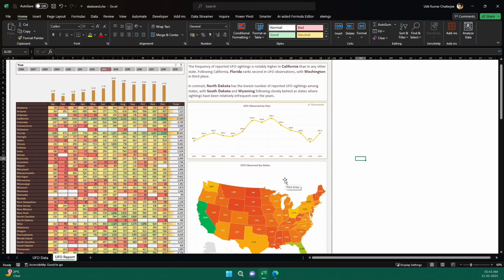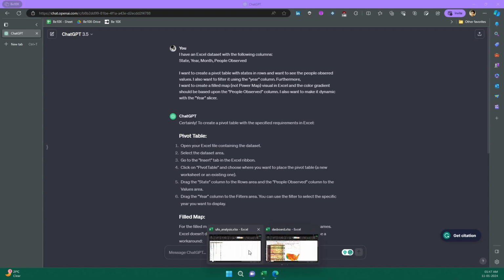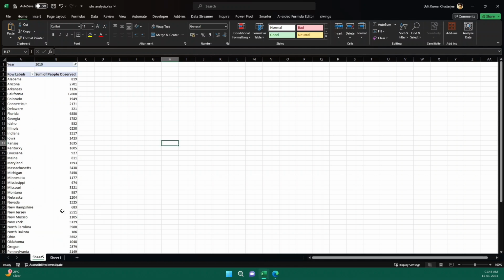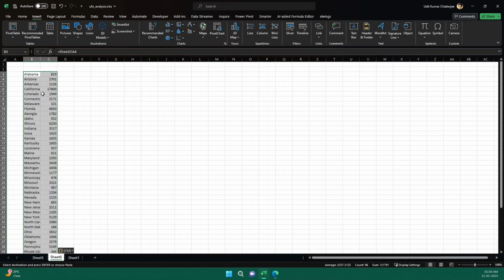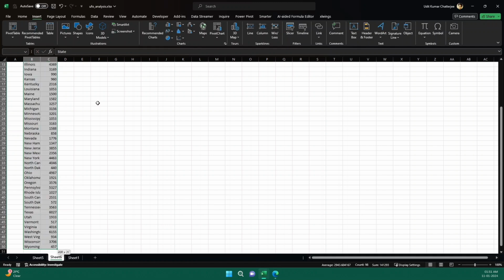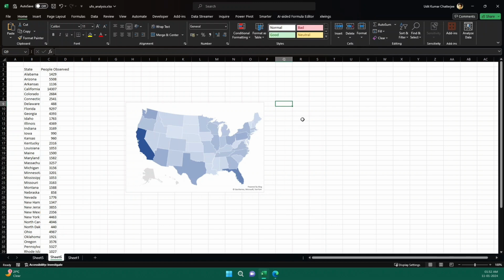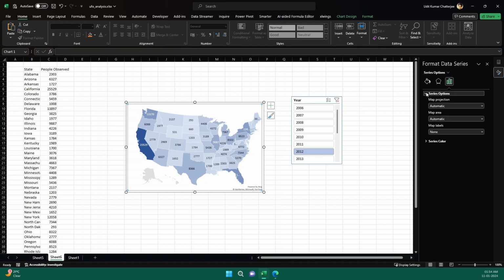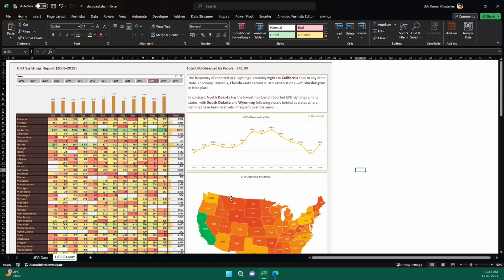How to create Geographical Maps in Excel using ChatGPT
Learn to make Interactive Excel World Maps in Excel with ChatGPT and much more in Office Master Workshop! Join now to enhance Productivity -

Discover the secrets of creating geographical maps in Excel with the help of ChatGPT in our latest tutorial, 'How to Create Geographical Maps in Excel using ChatGPT'. This video is your step-by-step guide to mastering the integration of advanced mapping techniques and AI insights within Excel. Ideal for data analysts, geography enthusiasts, and professionals in data-driven fields, this tutorial bridges the gap between complex geographic data visualization and user-friendly Excel functionalities.

In this comprehensive guide, we delve into the process of transforming raw geographic data into dynamic, interactive maps in Excel, enhanced by the capabilities of ChatGPT. Whether you're a seasoned data analyst or new to the world of data visualization, this video offers practical insights and techniques for creating visually appealing and informative geographical maps.

The tutorial begins with an introduction to the basics of geographical mapping in Excel. We cover essential topics such as sourcing geographic data, understanding Excel's mapping capabilities, and preparing your data for visualization. This foundational knowledge is crucial for anyone looking to create accurate and effective geographic maps.

Next, we explore the integration of ChatGPT in enhancing your mapping process. Learn how ChatGPT can assist in data analysis, provide suggestions for visual representation, and help troubleshoot common mapping challenges. This AI-powered approach ensures that your maps are not only visually striking but also rich in insights.

We also focus on creating dynamic maps that allow for interactive data exploration. These advanced techniques are perfect for presenting complex data in a more engaging and accessible manner. Whether for academic presentations, business reports, or personal projects, dynamic maps can significantly elevate the impact of your data storytelling.

Throughout the video, we provide practical examples and step-by-step instructions, ensuring that viewers can easily follow along and apply these techniques to their own projects. From basic map creation to advanced customization, this tutorial covers all you need to know to create dynamic geographical maps in Excel.

By the end of this tutorial, you'll have a thorough understanding of how to use Excel and ChatGPT for geographic mapping. You'll be equipped with the skills to turn complex geographic data into interactive, dynamic maps, enhancing your data visualization capabilities.

Our channel is dedicated to providing in-depth tutorials and insights into the world of data analytics and MS Office tools.
Office Master is a leading educational technology organisation specialising in online courses designed to make you a master of Microsoft Office. We provide comprehensive workshops on critical topics such as SQL, Microsoft Excel, and Power BI, geared towards unlocking the potential of data analytics.